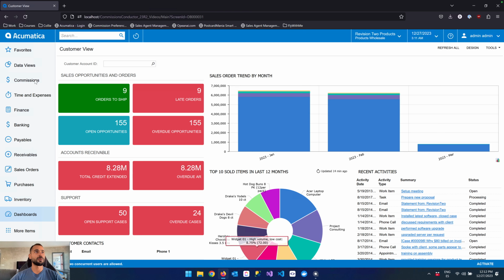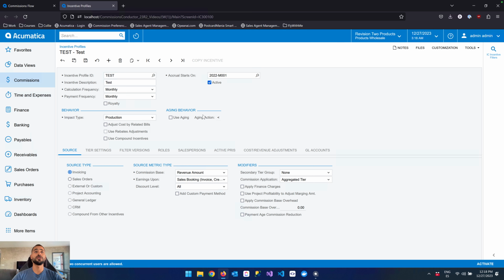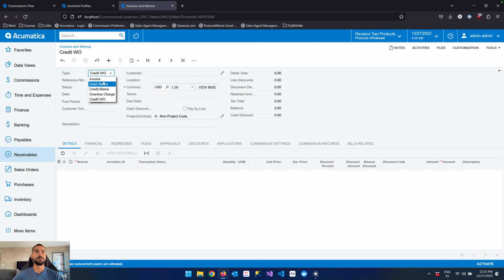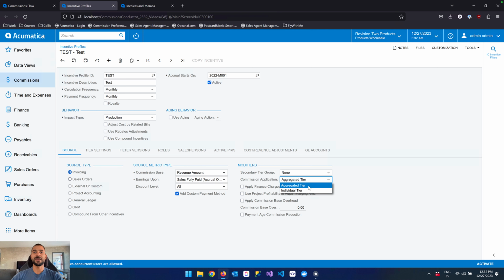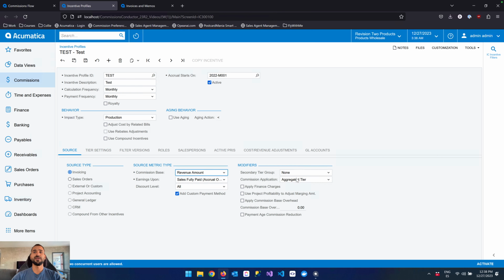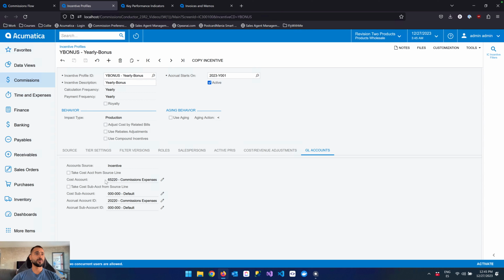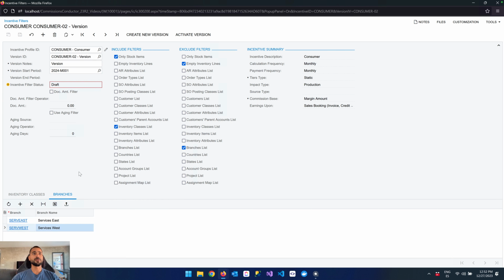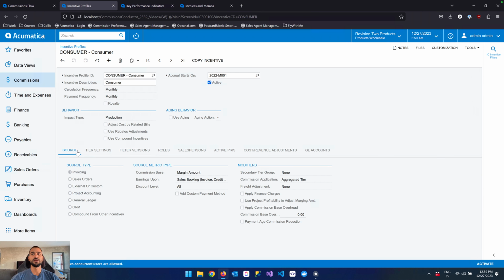Commissions Conductor Incentive Profiles - Acumatica 23R2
Walking though the Incentive Profiles screen of the Commissions Conductor for Acumatica 23R2.